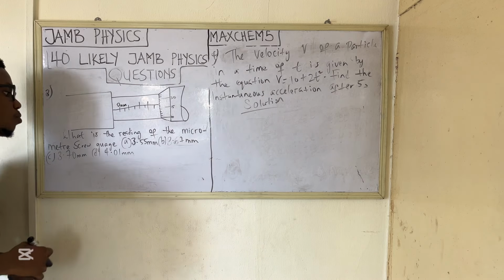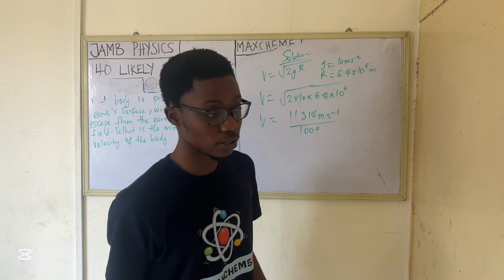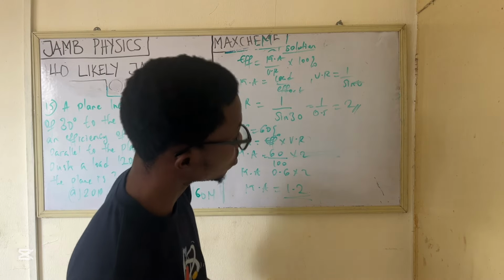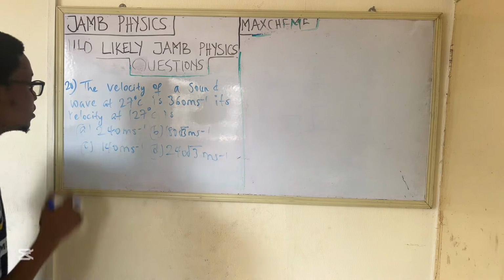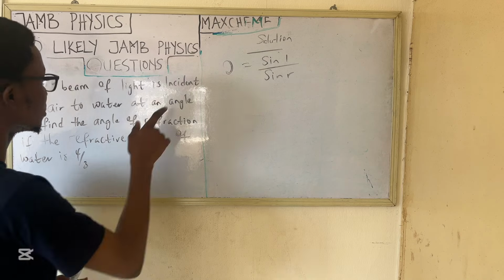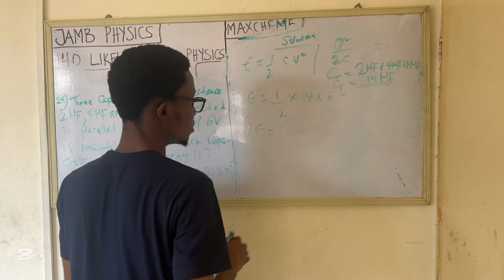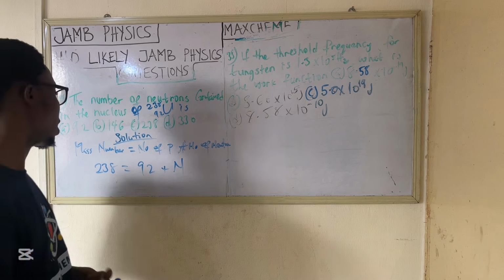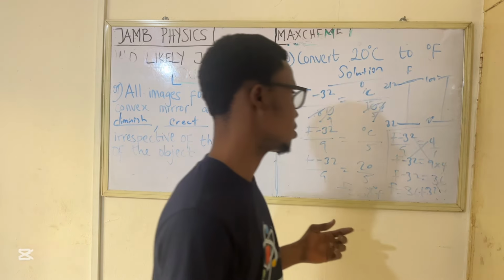40 PHYSICS JAMB 2025 QUESTIONS REVEALED! Prepare and score 90+ in Physics in 9 DAYS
The JAMB exam is just 9 days away, and this is the ultimate Physics revision you need! In this video, we solve 40 likely JAMB Physics questions based on the most repeated and important topics from the JAMB syllabus. Each question is thoroughly explained to help you understand the concepts and avoid common mistakes.

JOIN FREE JAMB 2026 TUTORIAL

Whether you're struggling with calculations or theory, this video has you covered. Make sure to watch till the end and boost your score in Physics!

Want me to also help with a pinned comment or hashtags to boost reach?